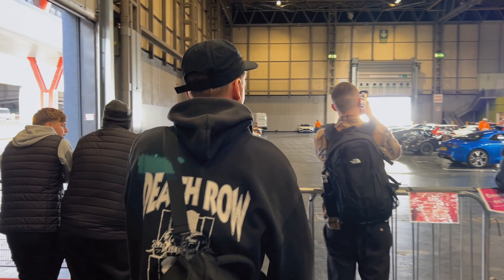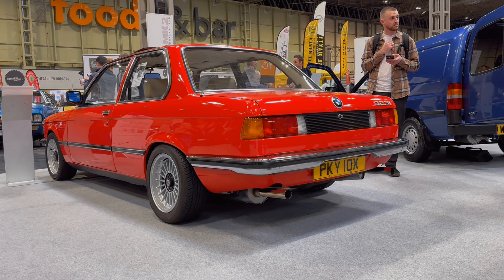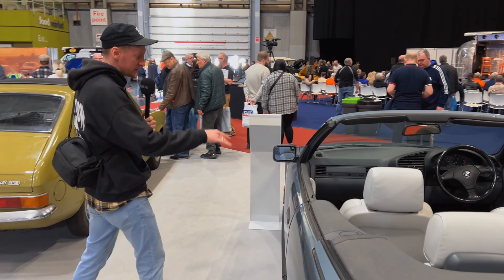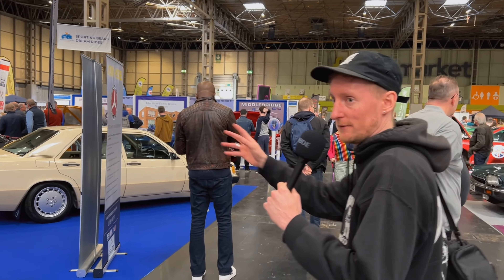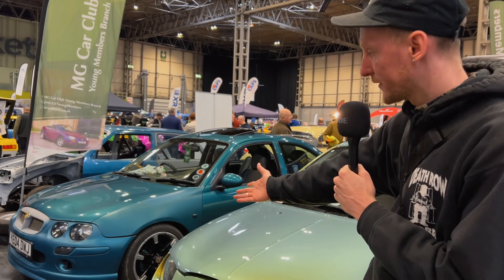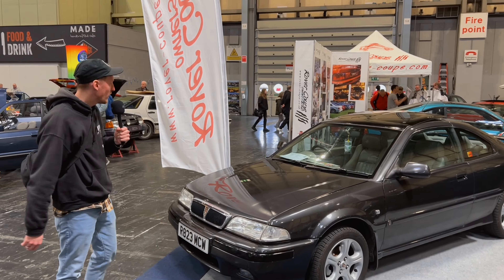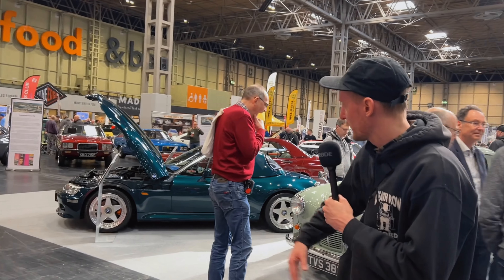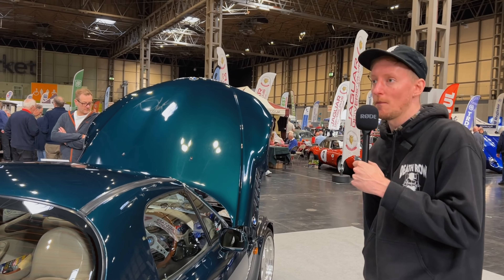THIS BMW E21 STOLE THE SHOW!! NEC Practical Classics Car Show walk round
Come with me through a nostalgic journey through the NEC Birmingham Classics Car Show 2024 for a walk around some timeless motors.

Socials: classicsbyjacob

Hope you enjoy and please like and sub 😊